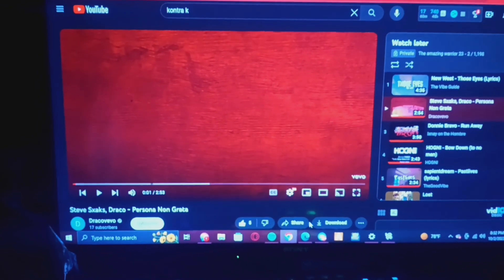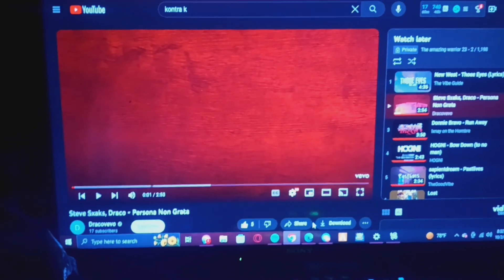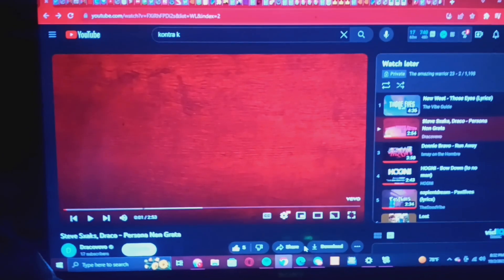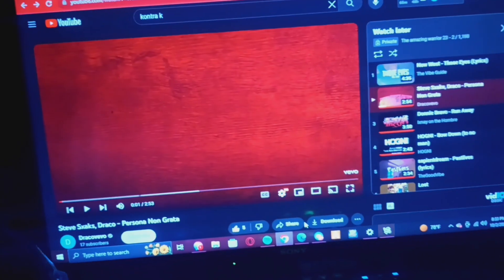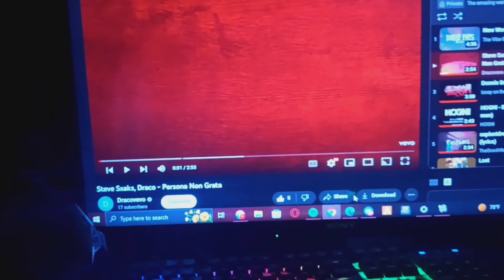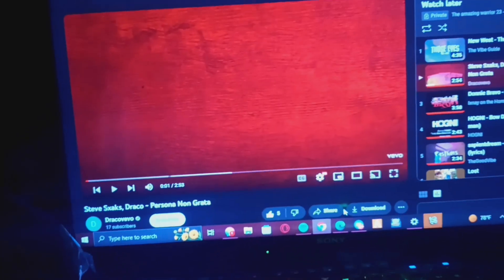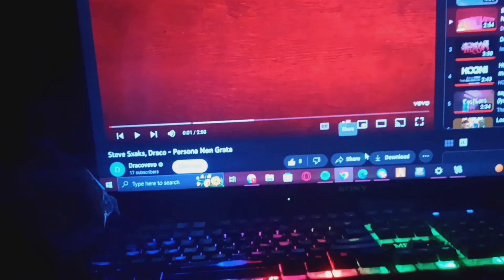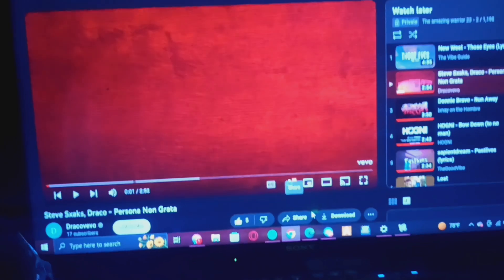SHOUT TO THESE YOUTUBERS!